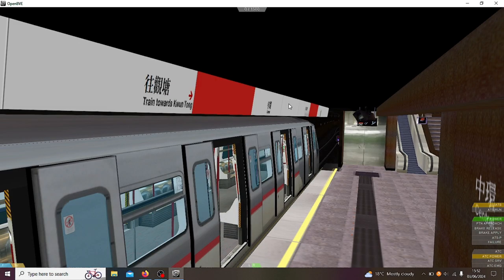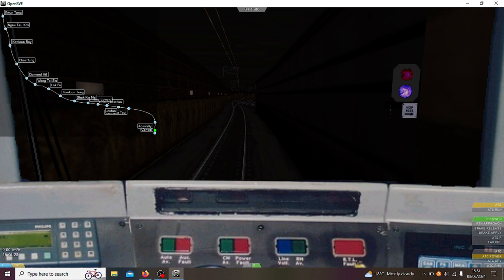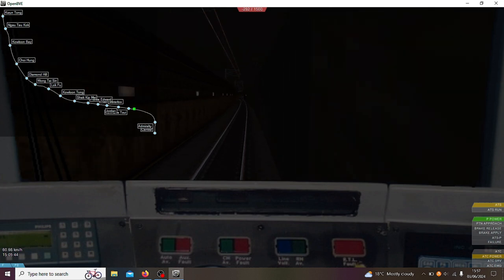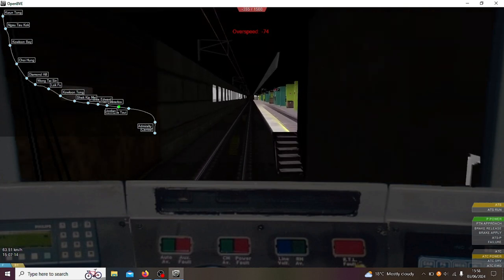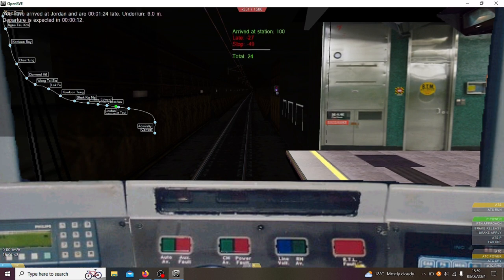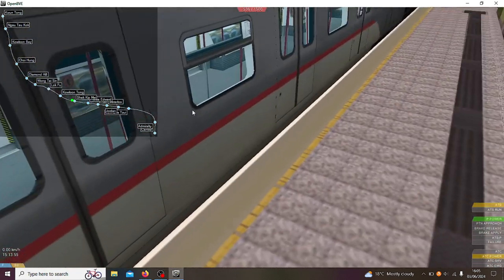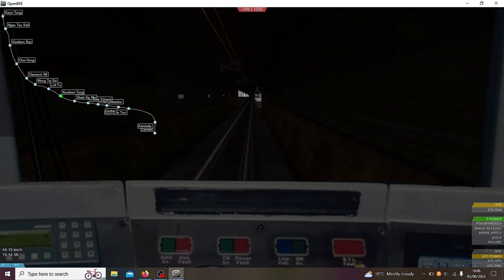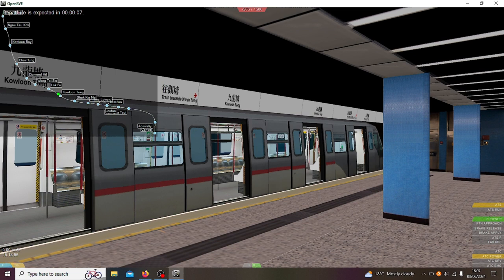OpenBVE Train Simulator - HONG KONG MTR - Central to Kwun Tong - Part 1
Welcome back to another video. In today’s video, we are going to return back to OpenBVE – a game which I briefly touched last year. But rather than constantly do London themed content, I thought I’d bring my channel to a different city – Hong Kong! Hong Kong is one of my favourite cities in the world, not just because of the MTR system, but also because of the densely packed skyscrapers and apartment blocks. It has such an awesome vibe to it, it’s hard to explain unless you pack your bags and go there!

But going back to this video, yes, the Hong Kong MTR is extremely efficient in real life and I’m so glad that it’s in OpenBVE. In this video, we do the line from Central to Kwun Tong (which actually isn’t a direct route in real life?!) We use a Adtranz-CAF train for this journey, similar to what trains the Hong Kong MTR use.

This is Part 1 out of 2 of this route as it’s quite a long route.

Timestamps:
0:00 - 1:43 Intro to video
1:43 - 2:25 Setting the train up
2:25 - 3:29 Central to Admiralty
3:29 - 5:59 Admiralty to Tsim Sha Tsui
5:59 - 7:15 Tsim Sha Tsui to Jordan
7:15 - 8:34 Jordan to Waterloo (Yau Ma Tei)
8:34 - 9:46 Waterloo (Yau Ma Tei) to Argyle
9:46 - 11:08 Argyle to Prince Edward
11:08 - 12:43 Prince Edward to Shek Kip Mei
12:43 - 15:00 Shek Kip Mei to Kowloon Tung
15:00 - 15:46 Outro to video

I'm absolutely everywhere... yes even in Guatemala!

This video is for entertainment and informational purposes only. This video is also not sponsored, therefore all views are my own.

Videos coming up:
10th June – OpenBVE Train Simulator - HONG KONG MTR - Central to Kwun Tong - Part 2
12th June - Enviro 200 on DIVERSION!!!
14th June - A Journey on an Enviro 200 MMC in Bath